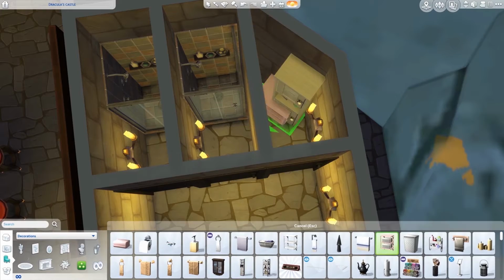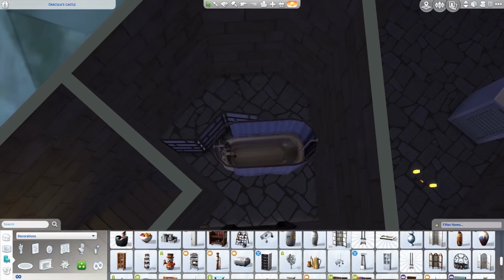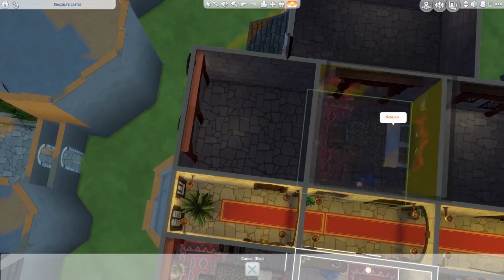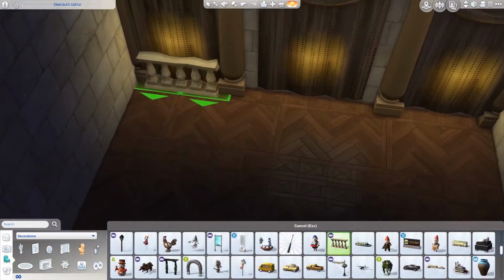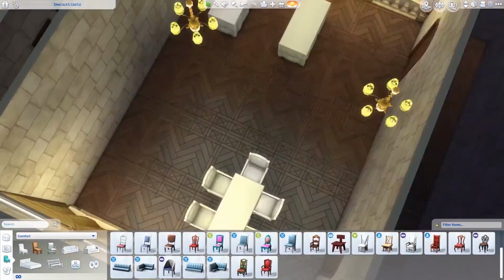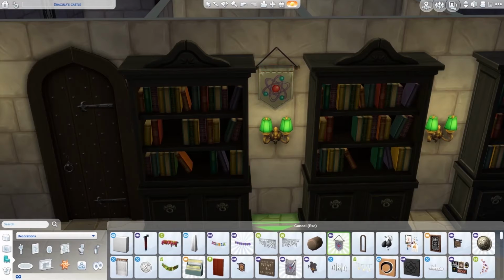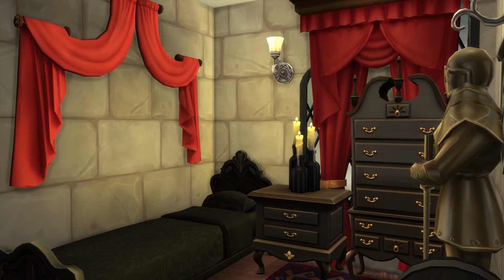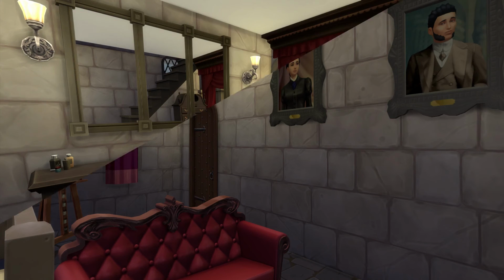The Sims 4 "From Show to Sims" ~ Hotel Transylvania Part 2| Speed Build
You know the Hotel that Dracula build for Mavis? The one build in the middle of a lake? Well this hotel brought to you from the movies to the Sims! It has many details as featured in the movies. It can function as a restaurant, a bar, a hotel and a house!